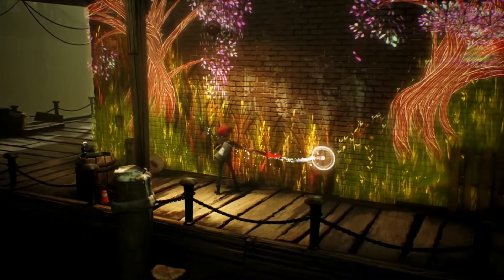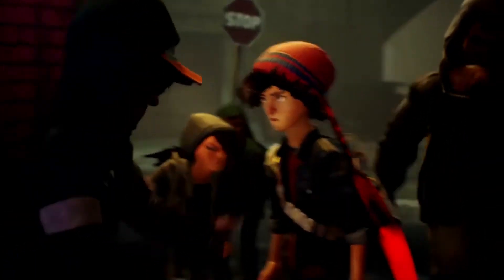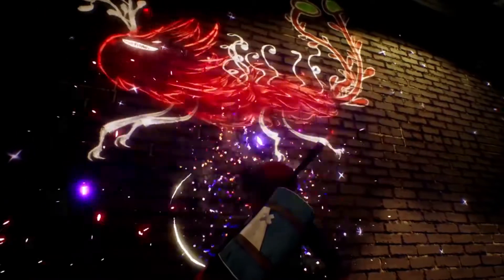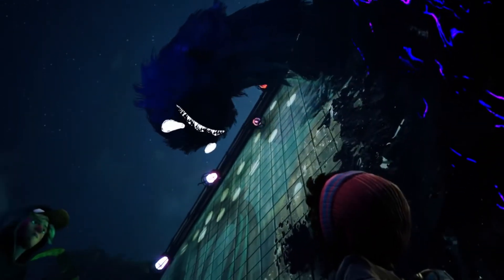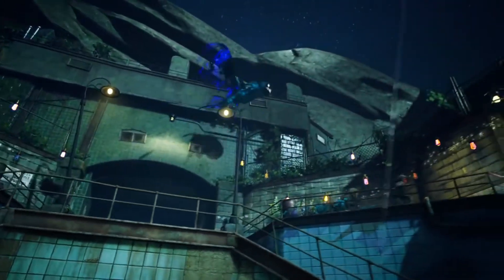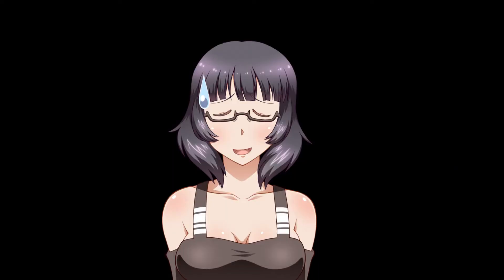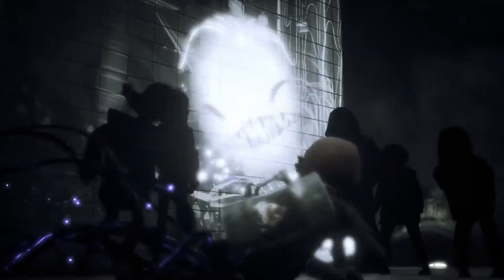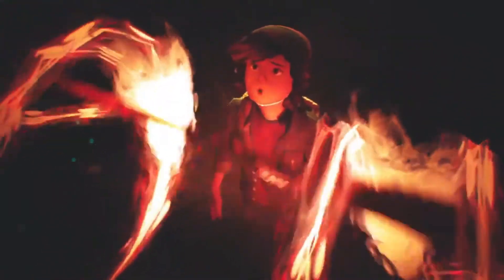Concrete Genie Review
Avatar art by Lonnie!